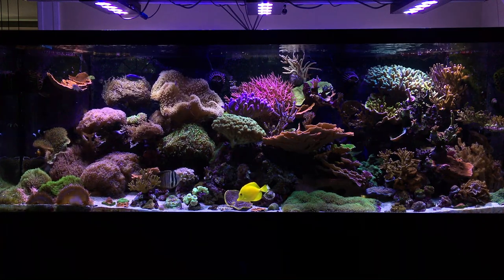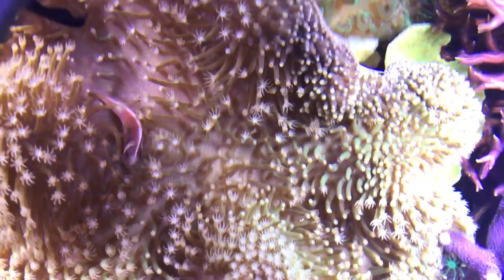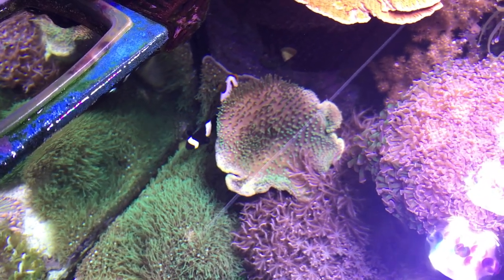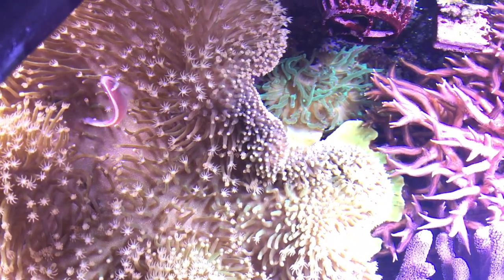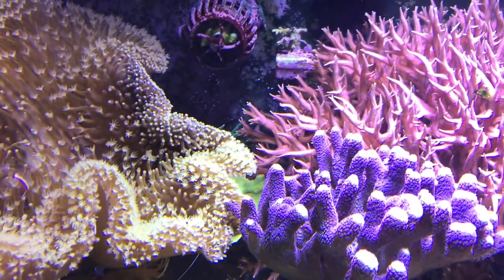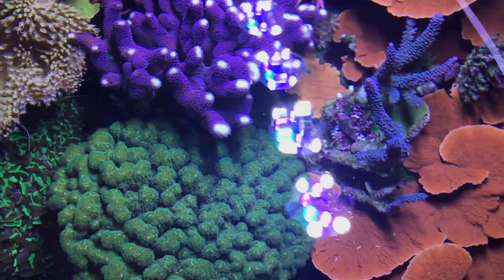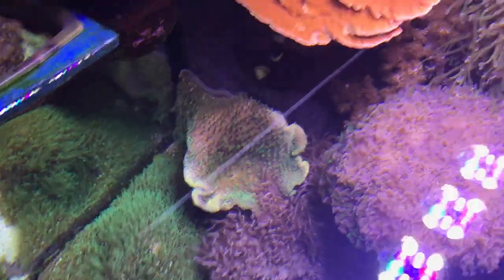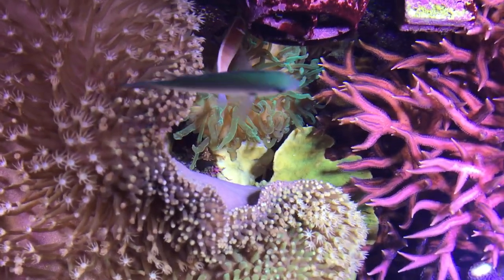Skunk Clowns Found Homes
After about a year of waiting, my Pink Skunk Clownfish have finally decided to host somewhere.  One has gone into the large Toadstool Leather coral, and the other into a green bubbletip anemone.  For some reason they decided to split up, but they seem happy in their new spots.

I also show some top down shots of the rest of the reef since I was filming from the top of the tank.